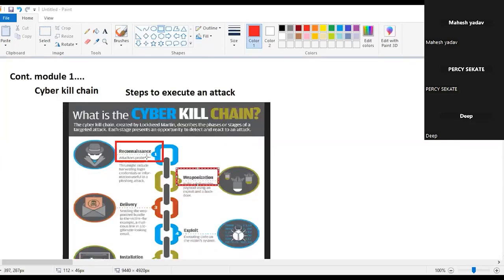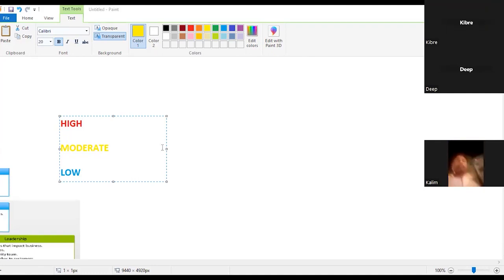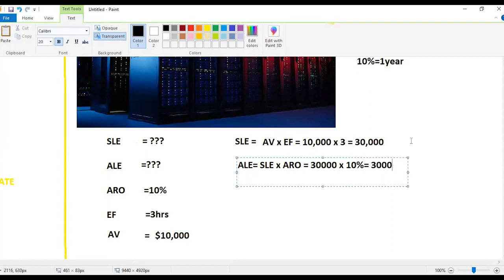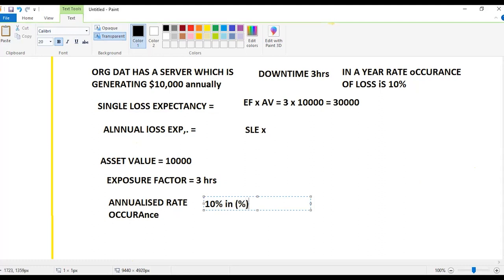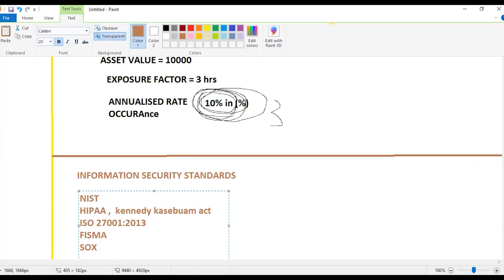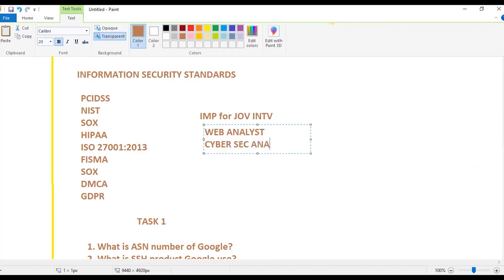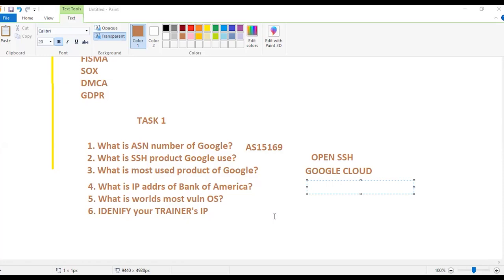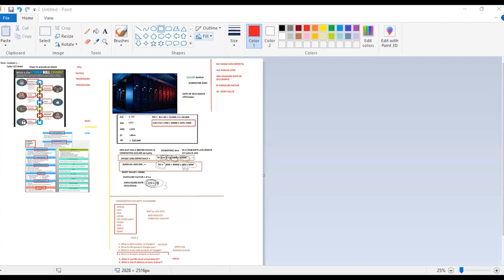Intro to CEH | Lecture 2 | Part 2 | Certified Ethical Hacker CEH